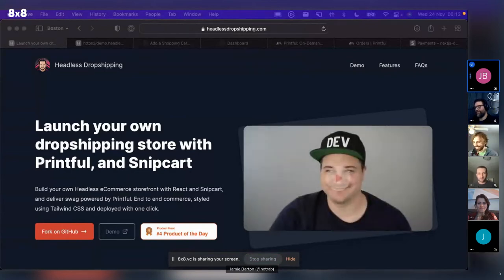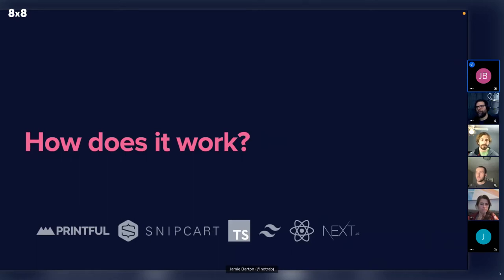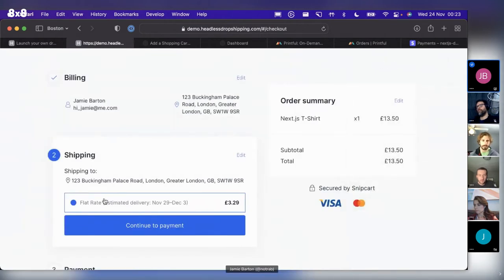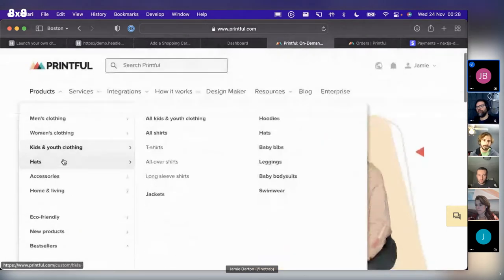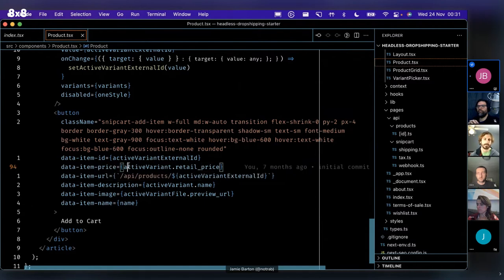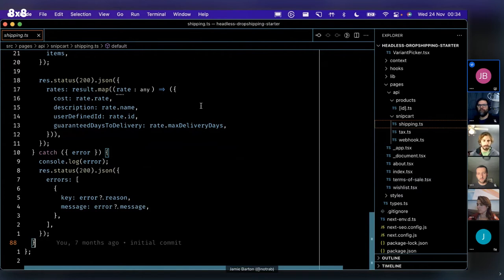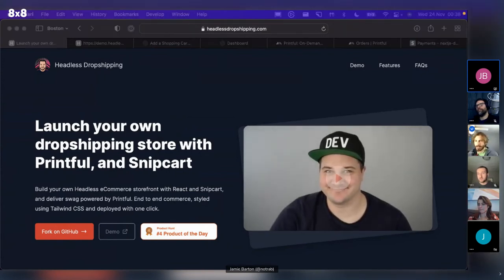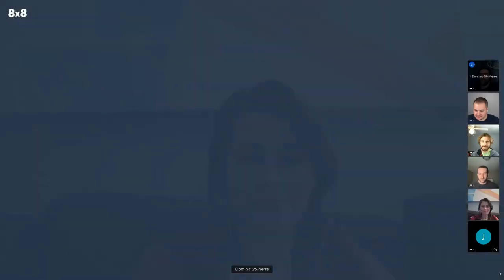Automated Drop Shipping with NextJS, Snipcart and Printful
"Running a fully automated drop shipping side business with webhooks" with Jamie Barton (@notrab). We will learn how to leverage the Jamstack with APIs to build a fully automated drop shipping business.

About Jamie: Jamie currently works at GraphCMS in Developer Relations.